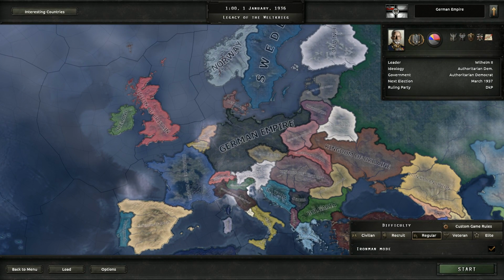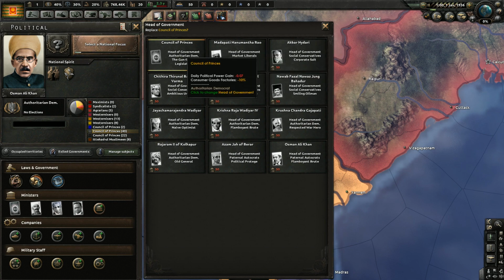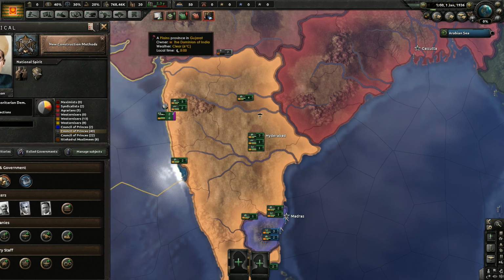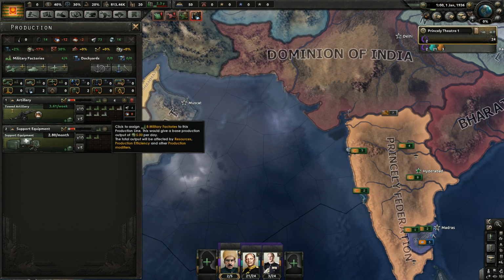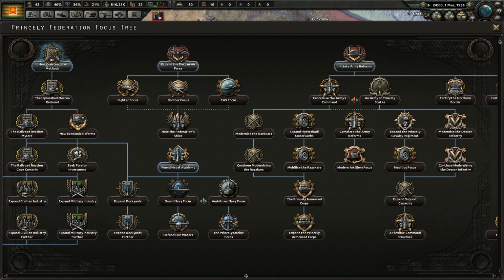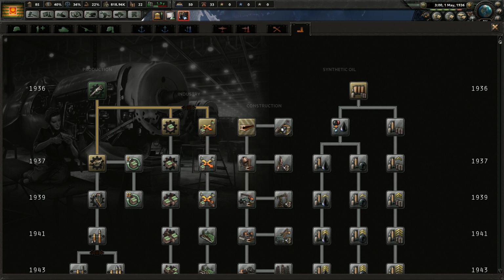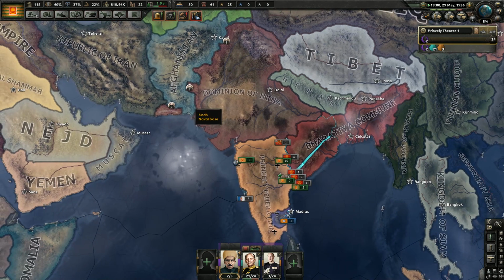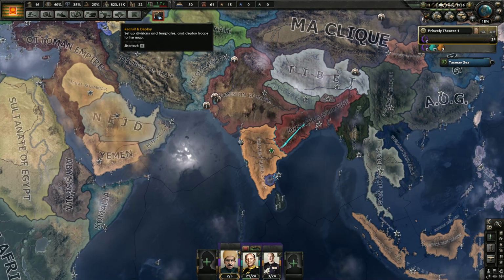The Princely Struggle [Hearts of Iron 4 Kaiserreich] - 01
Let's play the princely federation in the fantastic mod Kaiserreich for Hearts of Iron 4.